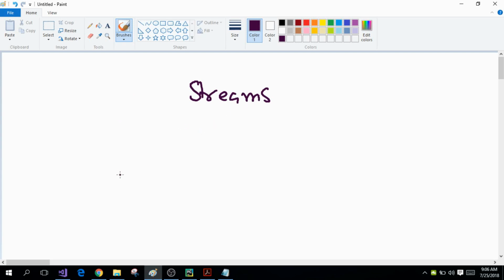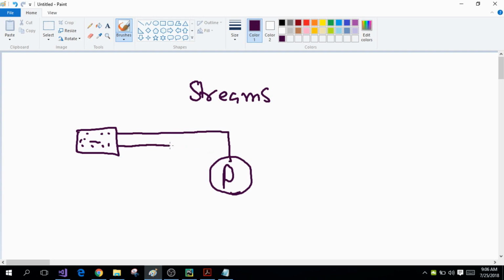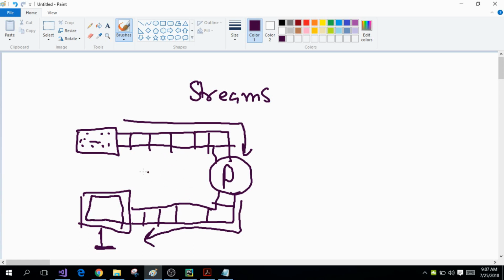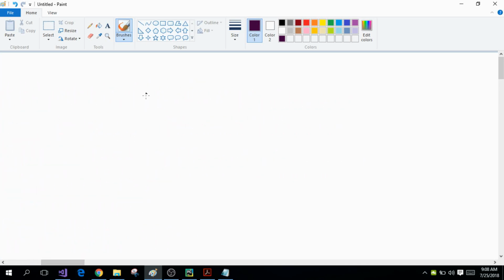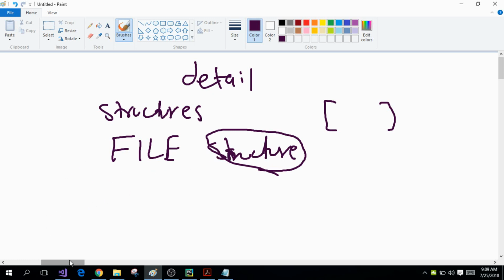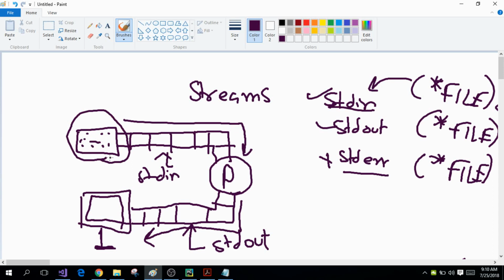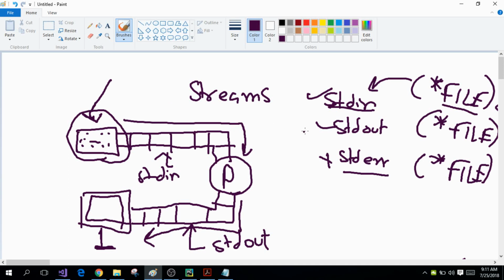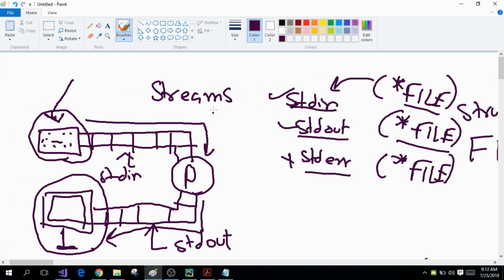C Programming! (40) Streams